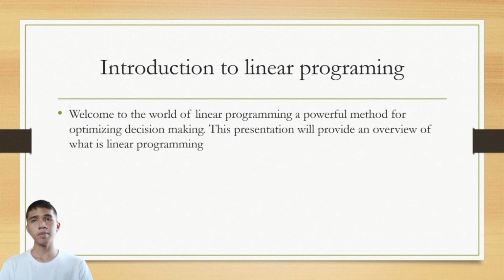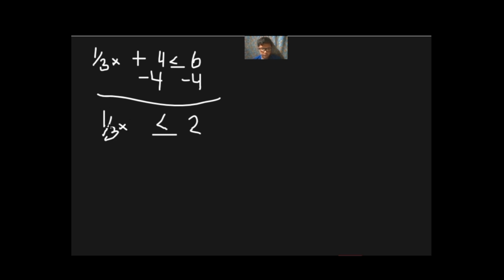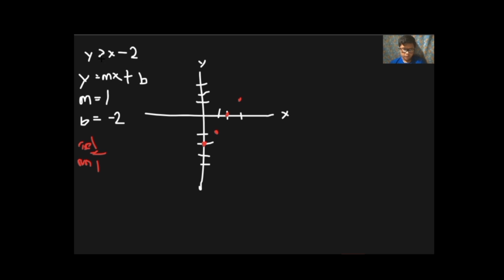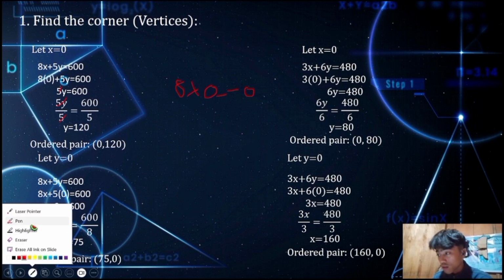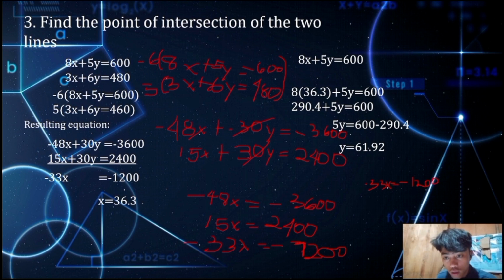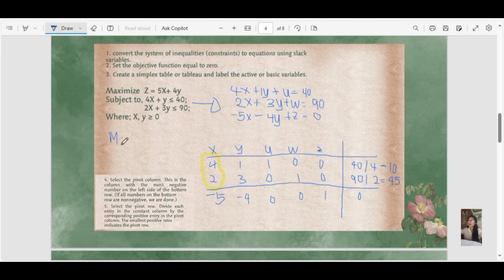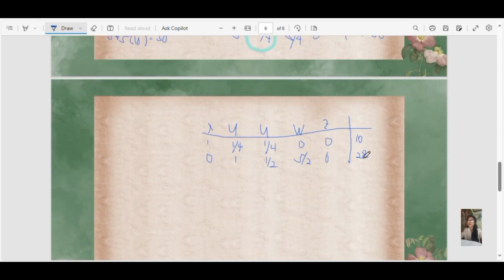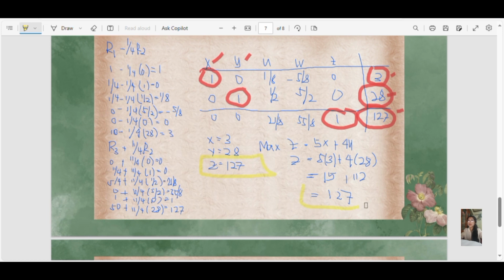Mathematics in the modern world.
Linear programing